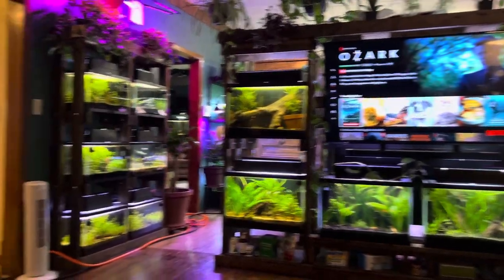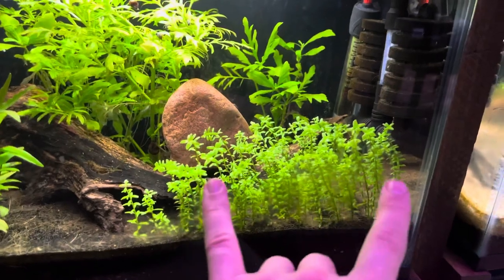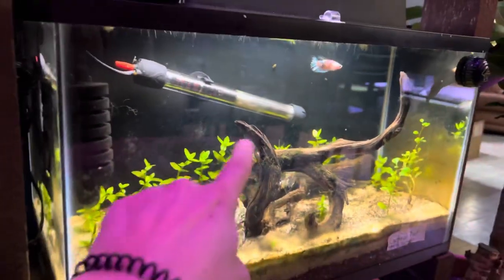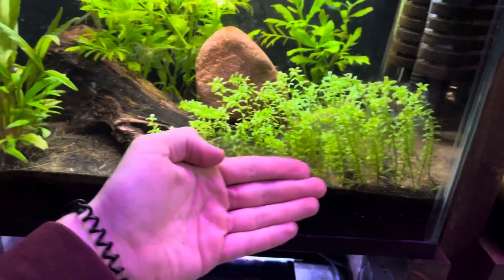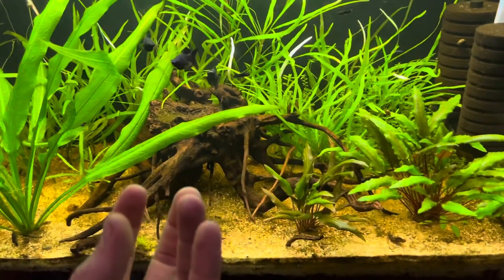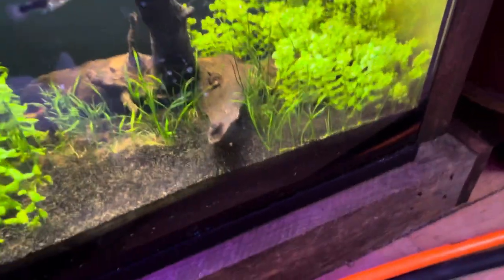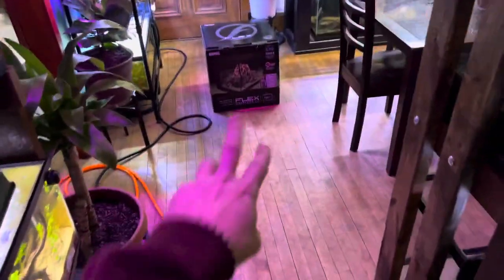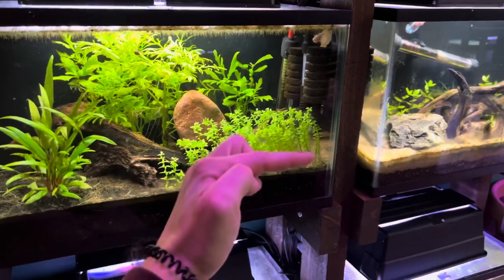Pearlweed Aquarium Carpet with No c02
Pearlweed Aquarium Carpet with No c02. Aquarium keepers use the plant known as pearlweed to get a carpeting effect in their fish tank. This plant has a perfect foliage for the carpeting look. Use a nutrient rich substrate in your aquarium and this plant will grow great.

More Talk:

Hi all I'm looking for some advice I have a co2 system and as you can see two none return valves one on the incoming and one on the outgoing pipe from the bubble counter,  but they never seem to work the water inside the bubble counter always ends up getting pulled into the tube supplying the co2 to the bubble counter I've tried a few different none return valves but I don't know how else to sort it. It's on a timer but with the water inside the tube obviously it take a while to get the co2 into the tank. Any thoughts?

It has been awhile but I do recall using 2 check valves on my line to the bubble counter once when I found water in the line at the regulator. I was using black tubing. I eventually did away with the bubble counter and just went straight from the co2 regulator to the diffusor. One check valve at the top highest point same as your black one in the picture and a second one lower about 10" away from the regulator, always a drop loop at the regulator. I also tried pancake check valves, I kind of like them better. But they do sell brass check valves that are supposed to be for Co2. But I never found that I needed one, the 2 check valves seemed to work well for me.

Hey everyone, just wanted to share some results from a bit of a strange test I've been doing this week. I took ownership of a friend's 40 gallon tank that he had let dry out with fish and plants inside of it which is horrible but anyways I decided 7 days ago to just fill it up with my tap water and run it instead of cleaning it just to see what would happen with the water levels. So after testing today I was a bit shocked with my results. Ph went up from 7.2 to 8.2. 0 ammonia, 0 nitrites and between 40 and 80 on nitrates. Not entirely sure what this means as I expected to definitely see ammonia. Not sure what caused the Ph spike. I have 3 small plants and a big piece of established driftwood in there already. Would this tank already be considered established based on the water test minus the alkaline ph reading.

When you can dose your tank to 4ppm ammonia and 100% of it is turned into nitrates within 24 hours you have a cycled tank.  Anything else means you don't.

Yeah well I don't have plans to put fish in here. It's strictly a plant setup but I do plan on adding amano shrimp and some assassin snails. I have 4 other tanks for fish haha. Just want more plant space so I decided to see what would happen for fun. Still curious about the ph level spike and lack of ammonia.

I never said I was adding fish. This is my 5th tank and will be used strictly for the overflow of plants in my other aquariums. Just did this to see how different the water parameters would fluctuate during the establishment process.

I need information regarding HOB filters. Please help.   Do we always have to put water in Hang on back filter when power cuts off? Or it will resume automatically?  According to my understanding filters with pump inside HOB don't flow water after power cut off.  And filters with pump in the tank or attached with input pipes work fine and resume automatically.  Please guide.  Thanks in advance. I think it depends on if the pump sits on the inside of the tank in the water or if it's outside. If it's inside it will take the water up as soon as it has power, if outside it needs water added.

Hey all… got 6 new pea puffers and drip acclimated them for an hour, well the parameters matched good but when I added them I noticed the water felt warmer. Bucket water was 70°F, and the tank is 78°.  All look fine but should I be worried about temp. Shock? I feel so bad.

This is my 75-gallon tank. It's been setup in the same place for 20 years now.  21 in June.  Before that it was in two other locations so, in all it's been around in some form or another for 30 odd years.  1 year the plants lived in a backyard pond over the summer when I was renting.  It's been run filterless, with filters, with and without CO2 with better and worse lighting but it's been here operating continuously for over 20 years.  It doesn't look its best now, nor its worst.

I almost gave up due to Java Moss infestation, you can never really get rid of it once it gets in.  I had to remove any wood or decor from the tank now, so it's just plants, gravel and a few cherry shrimp.

Aquarium pearlweed plant carpet with no use of C02.

It's setup to be low maintenance and I do as little as possible to it. I refer it it as the most expensive and complicate mood lighting in the world. The pumps and apparatus are in the basement and have been for years. Any other tanks that have been setup for more than a decade in the same place?